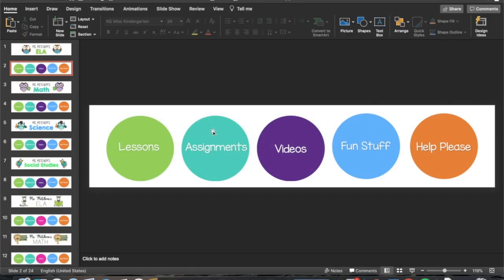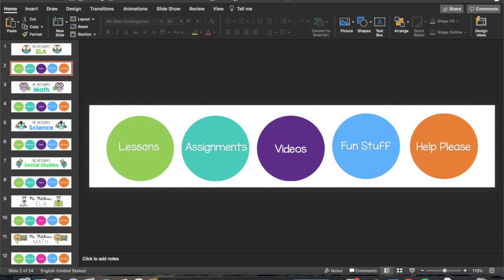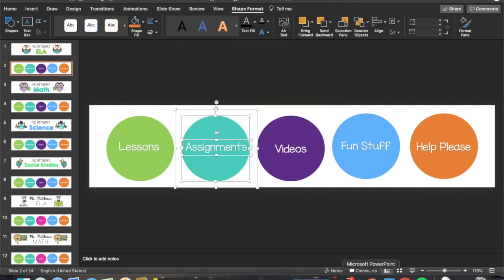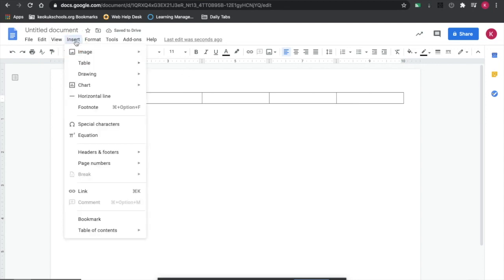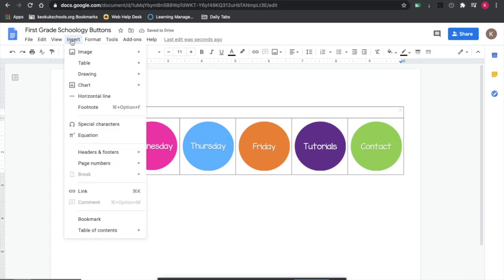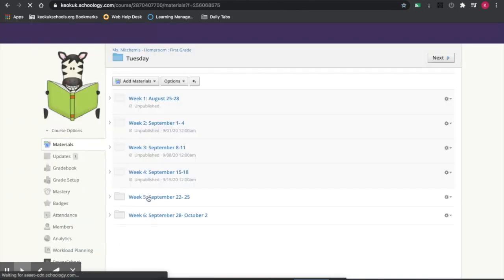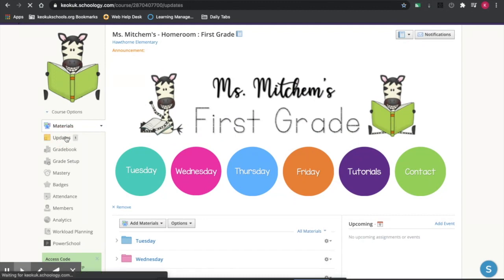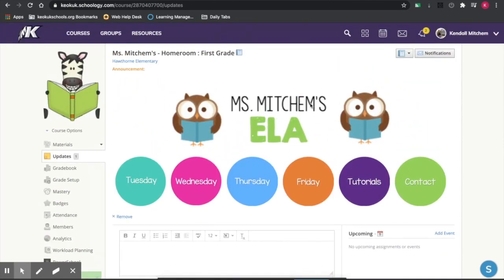How to Create Schoology Banner and Buttons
This video is about How to Create Schoology Banner and Buttons